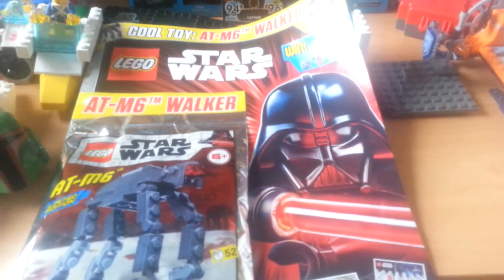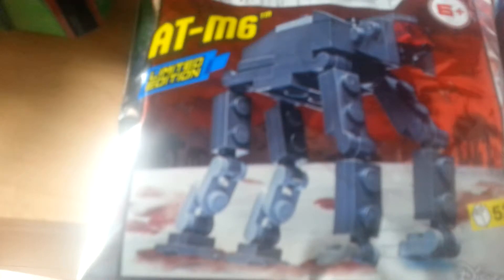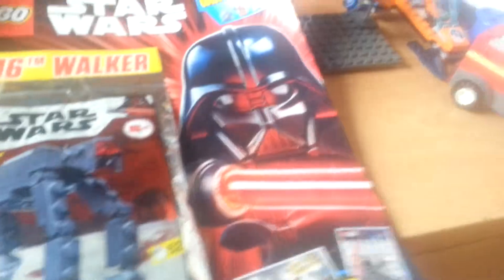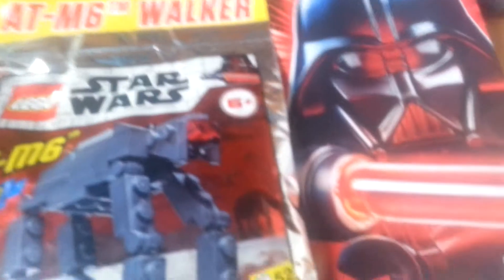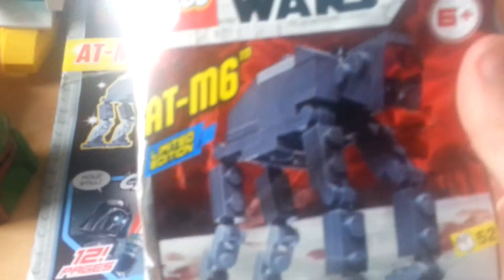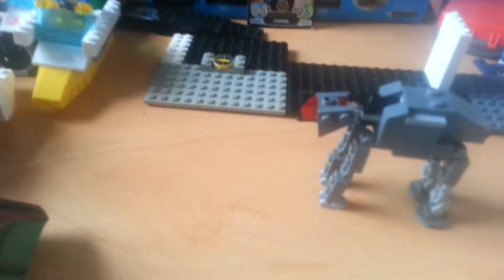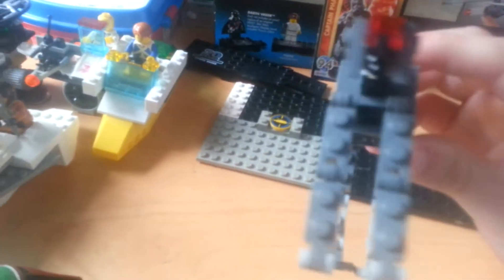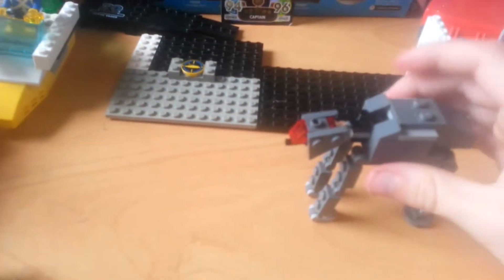Official Lego star wars magazine at - m6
The at - m6 minibuild!